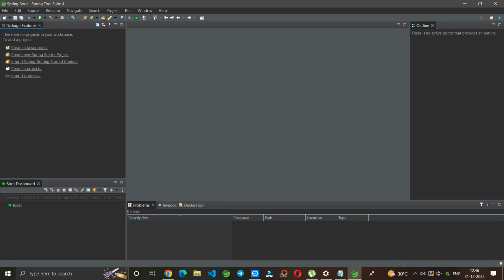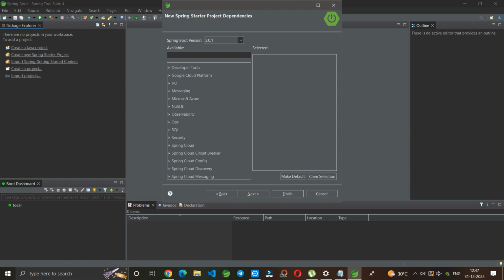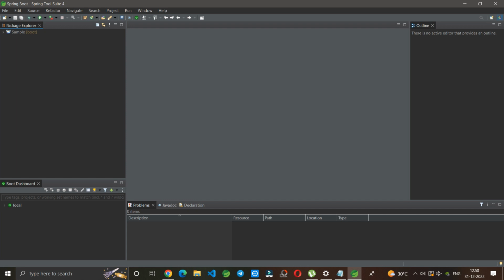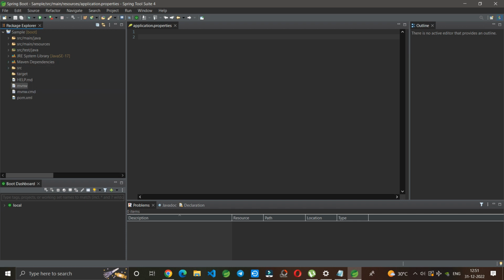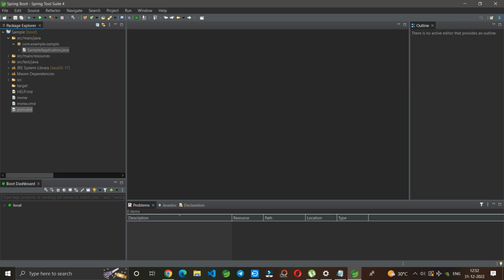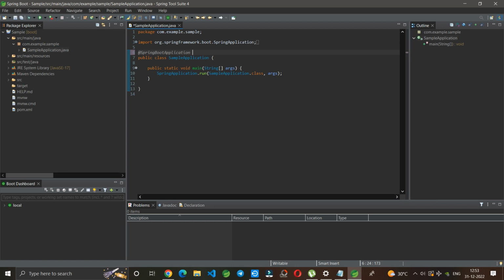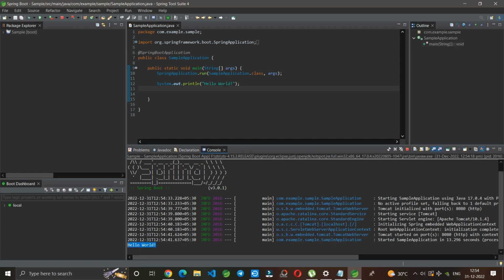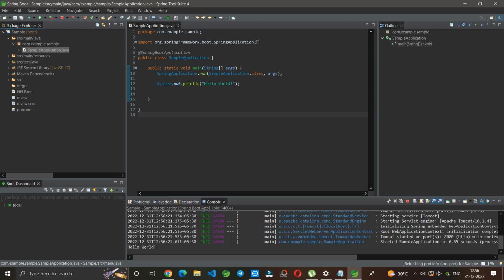Getting Started With Spring Boot | Basics Explained !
Hello All, In this video I will be showing you how to create a simple Spring boot application .